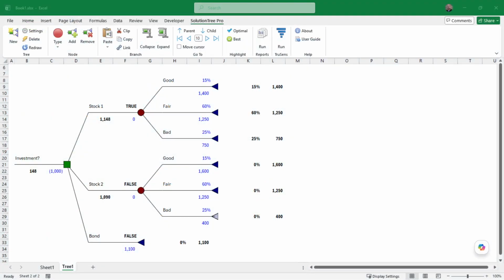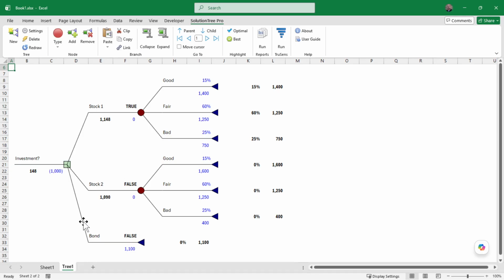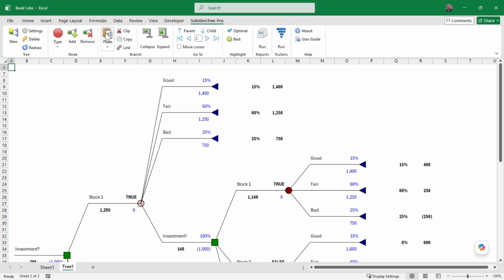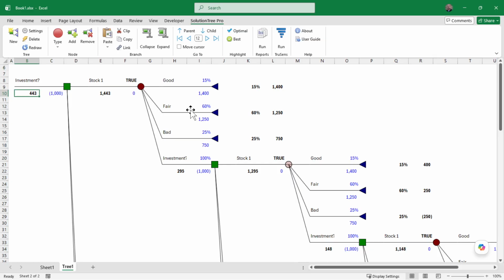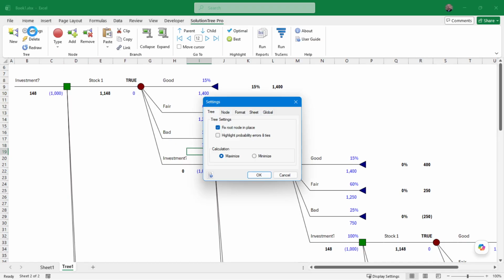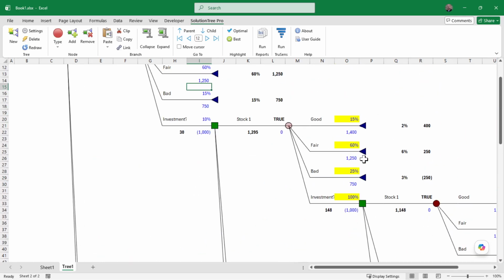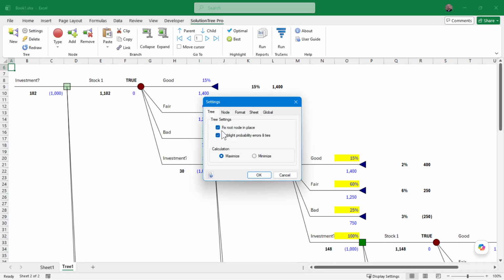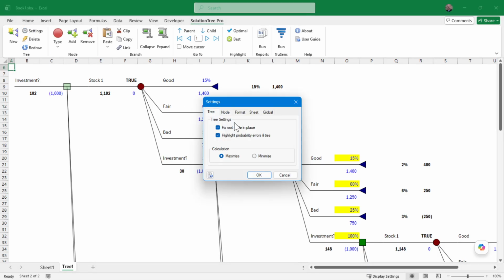SolutionTree Fixed Root Node & Highlight Errors Settings | SolutionTree Tutorial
Learn how to use the Fixed Root Node and Highlight Errors settings in the SolutionTree Excel add-in.

This SolutionTree tutorial demonstrates how to keep the root node in a fixed position and highlight errors in your decision tree so problems are easier to identify and correct.

You’ll see how to:

• Enable or disable the Fixed Root Node setting
• Keep the root node positioned consistently
• Turn error highlighting on or off
• Find and correct decision-tree errors more easily

SolutionTree is an Excel add-in for creating and analyzing decision trees for financial modeling, risk analysis, and business decision-making.